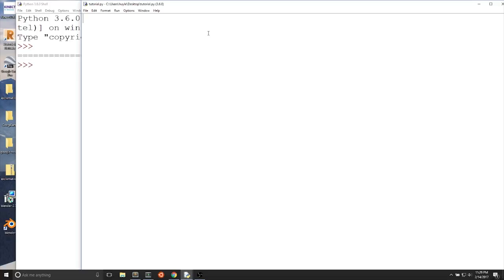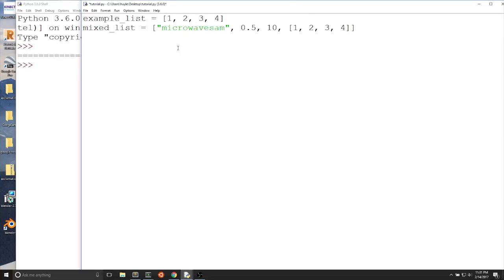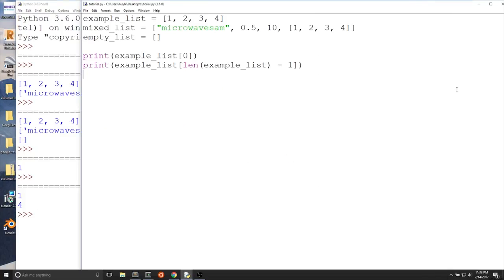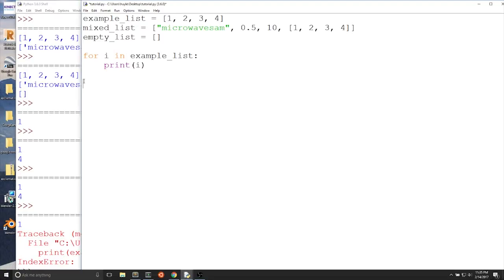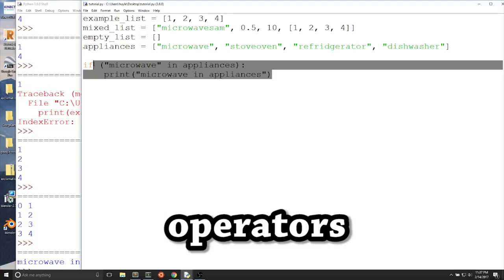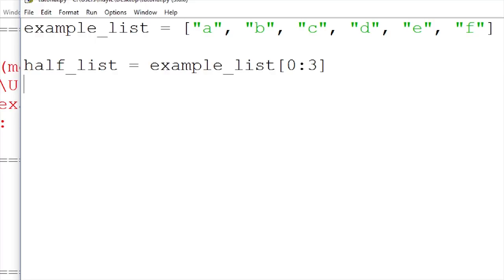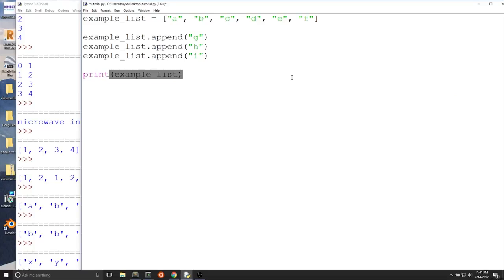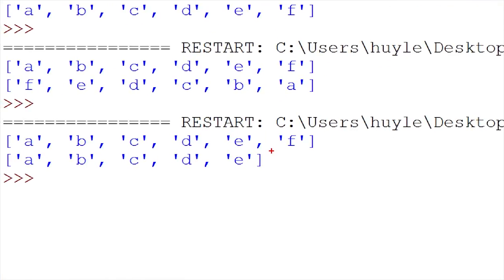Introduction to Python and Computer Science - Chapter 7: Lists